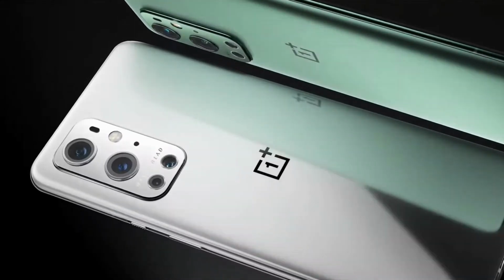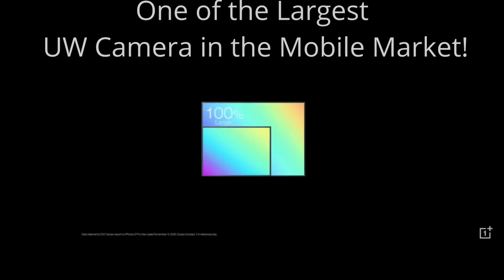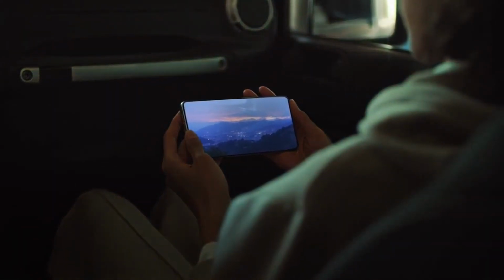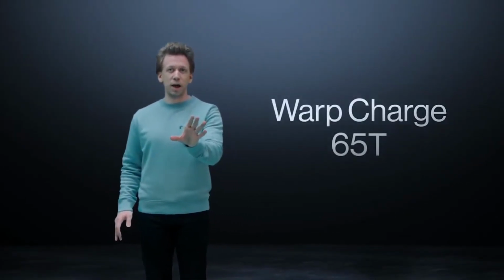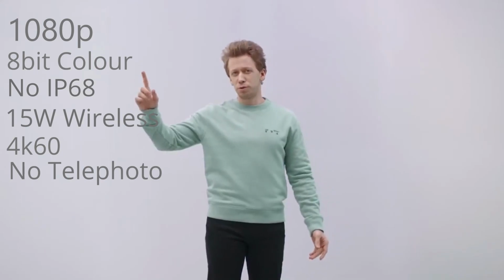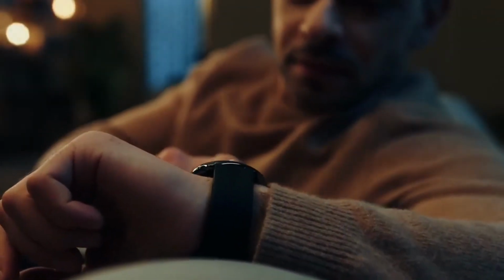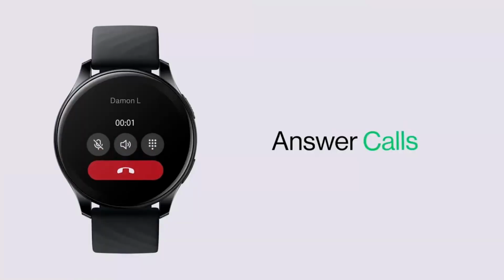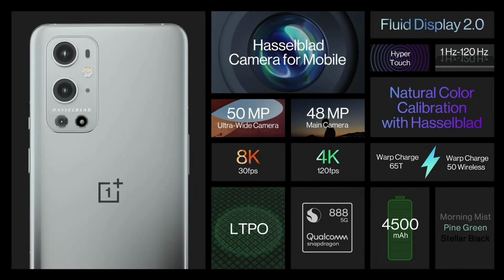OnePlus Event in 9 minutes | OnePlus 9 & Watch | Prices and More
Recently OnePlus released their new devices through the OnePlus Launch event. this video will explain the 1-hour event in 9 minutes!

Contents
00:00 Intro
01:00 Hasselblad and OnePlus
01:55 OnePlus9pro
04:40 OnePlus 9
05:46 OnePlus Watch
08:05 Conclusion